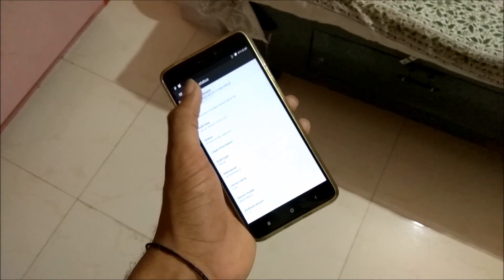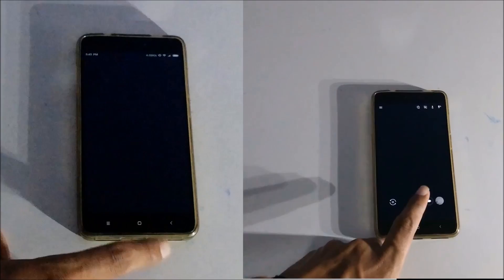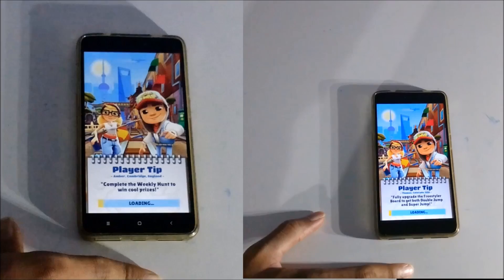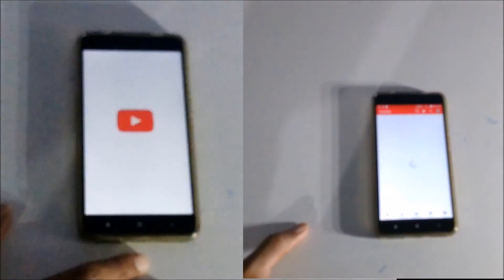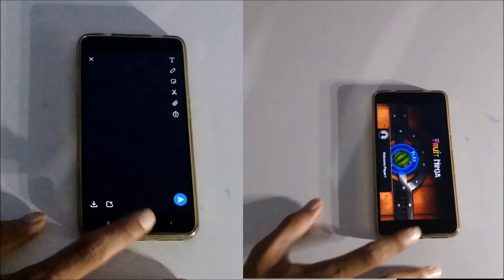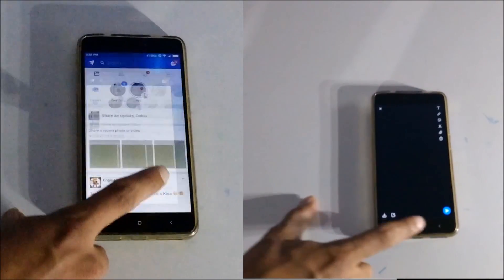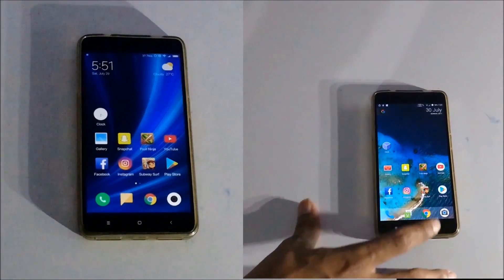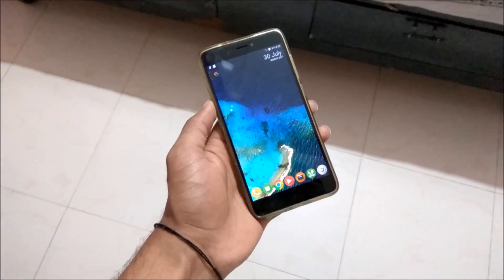MIUI 9 vs Resurrection Remix Rom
This video is about the comparison between the latest MIUI 9 and the Resurrection Remix Rom.